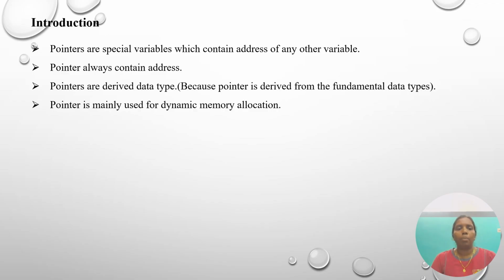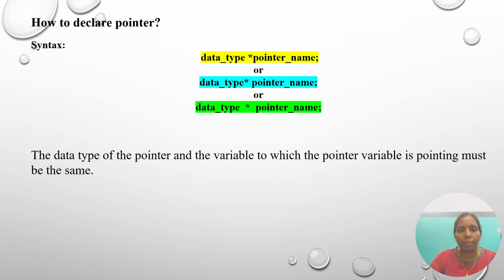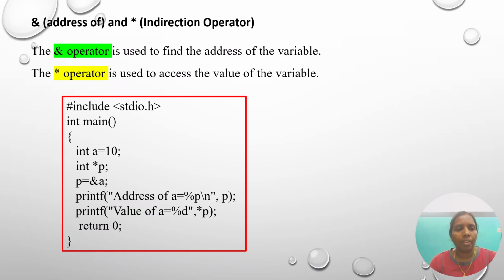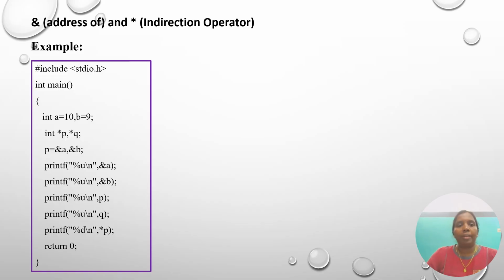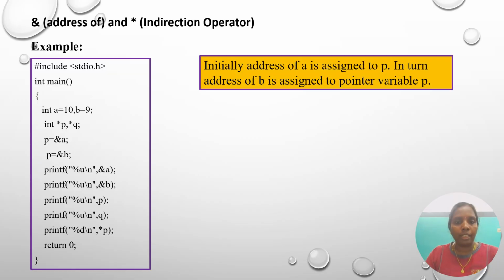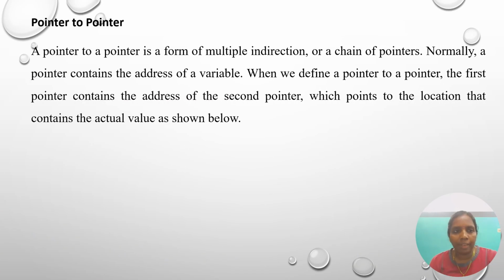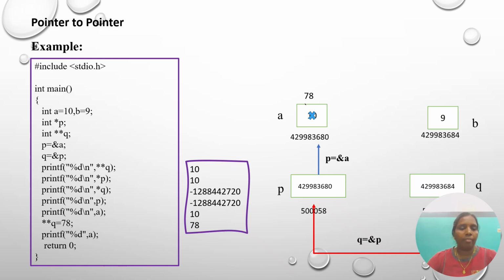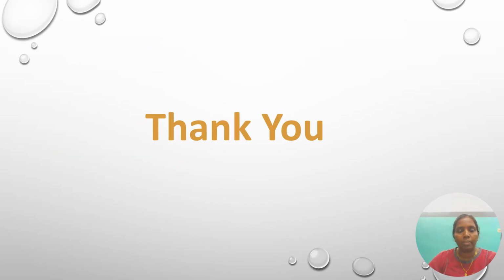Pointers in C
Pointer declaration in C